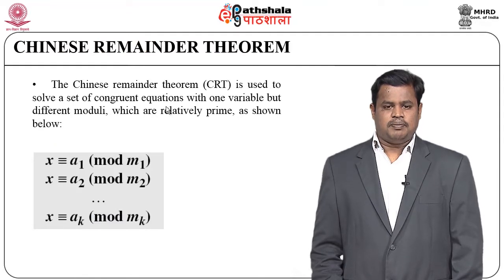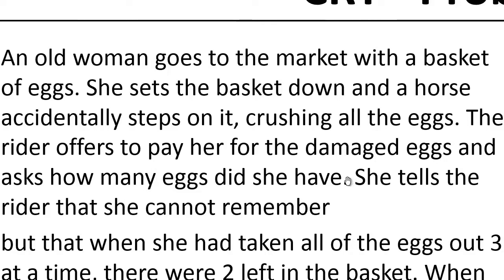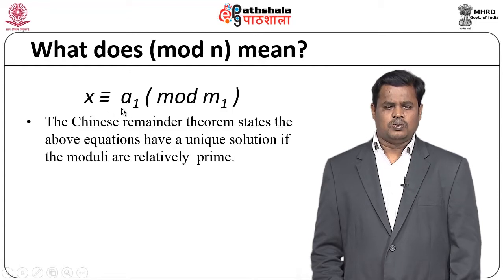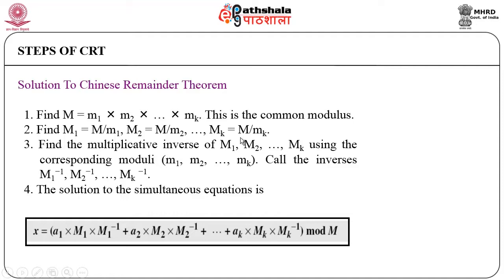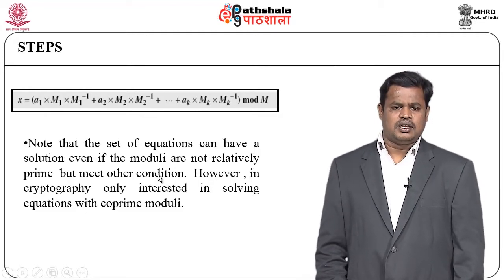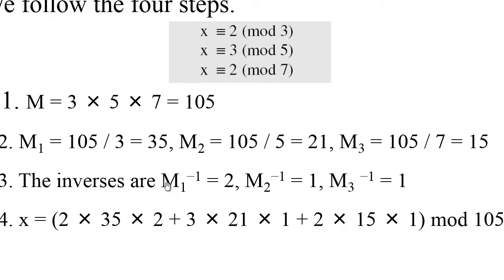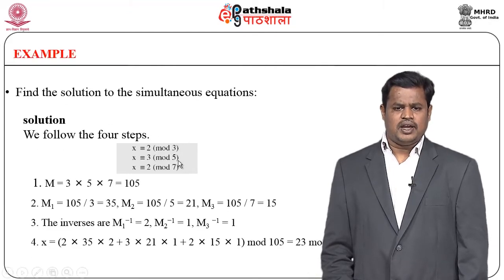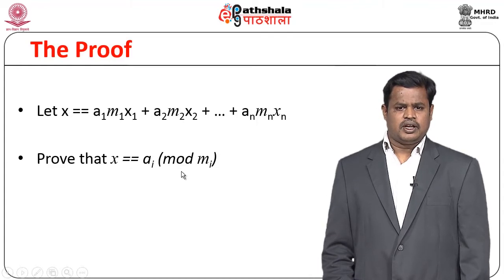CRT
Subject:Computer Science
Paper: Cryptography and network